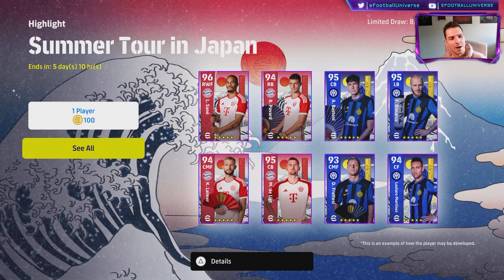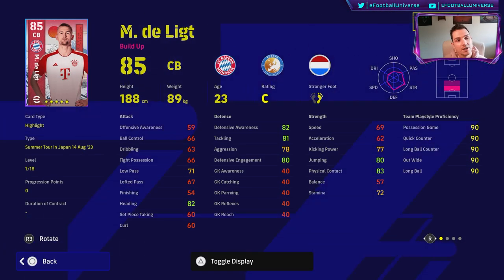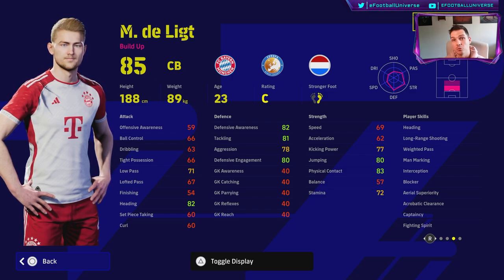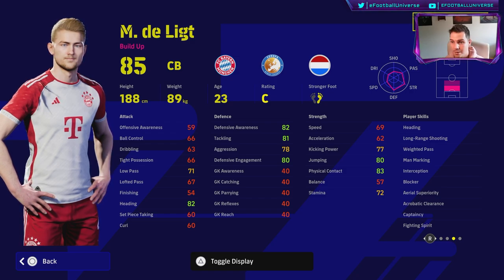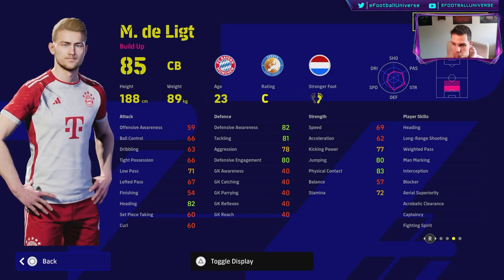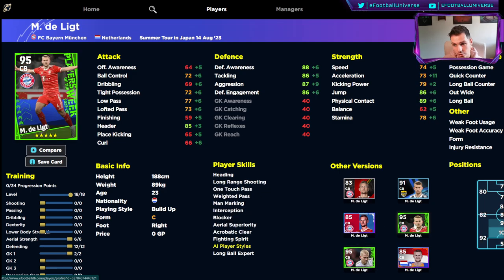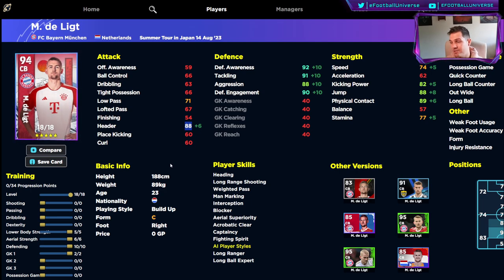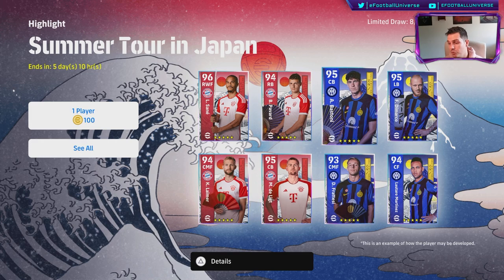eFootball 2023 | SUMMER TOUR DE LIGT TRAINING GUIDE